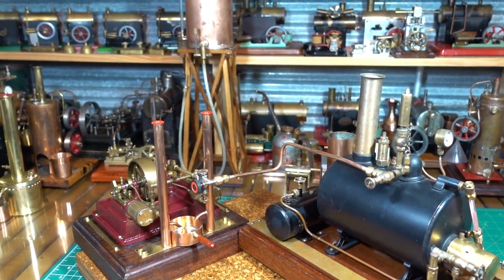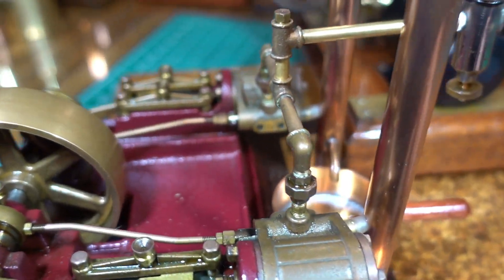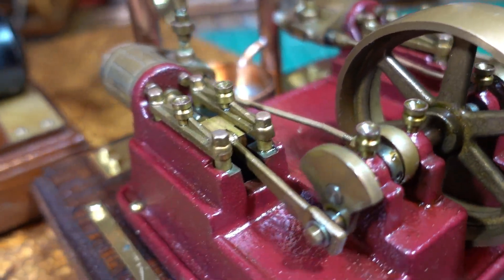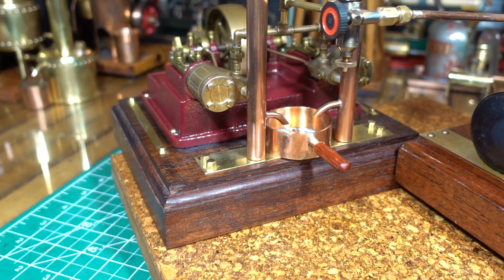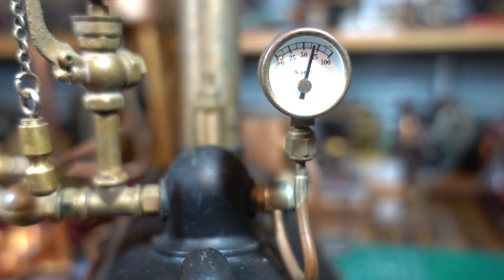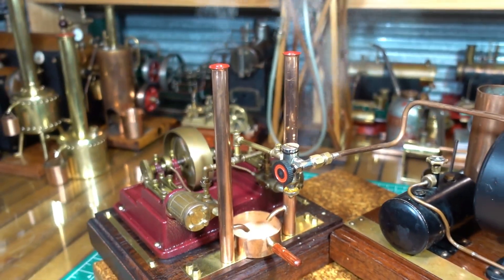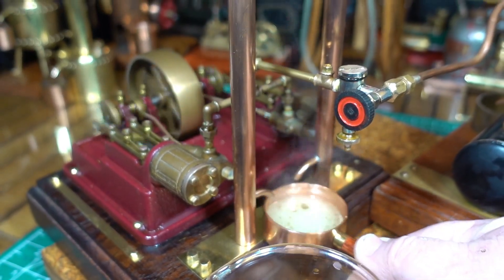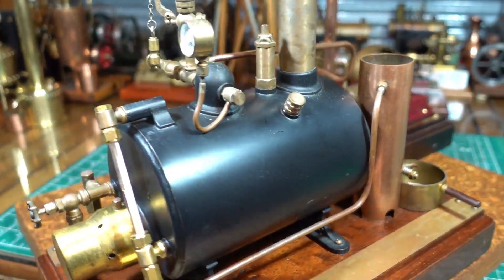Stationary Model Steam Engine PM Research Toy steam engine Modded fired from & MSM 4" Copper Boiler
Model Steam Engine PM Research 7 Toy steam engine Modded and fired from  & MSM 4" Copper Boiler